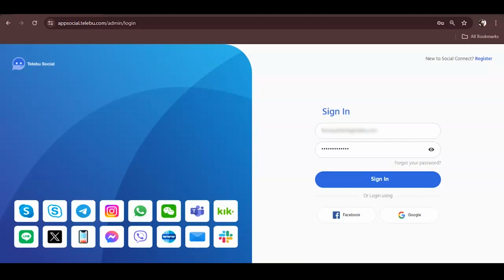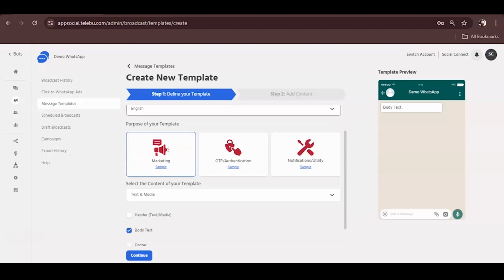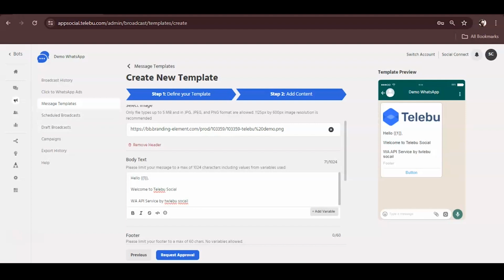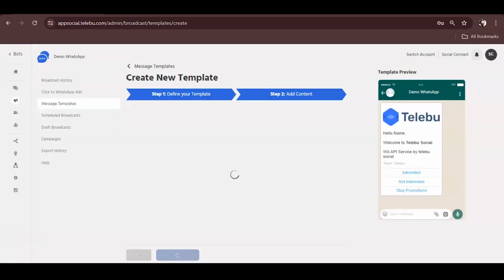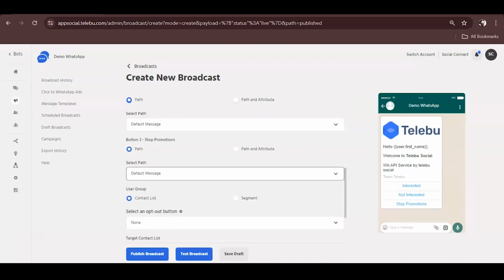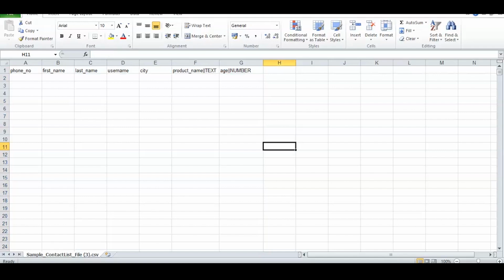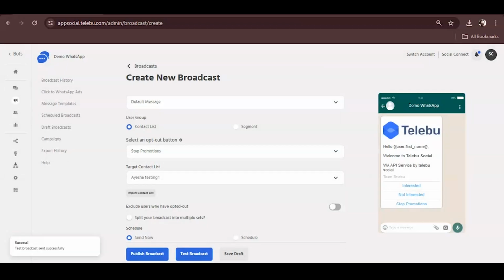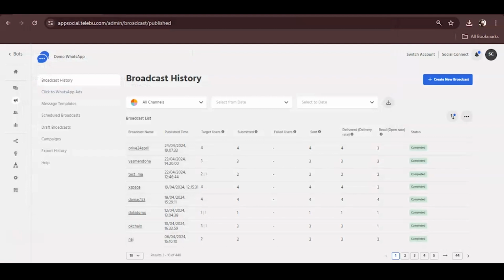How to Send a WhatsApp Broadcast Message Using TelebuSocial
Do you want to engage customers, promote products or services, or share important announcements?

You can reach multiple people at once with TelebuSocial's WhatsApp broadcast feature. This video will walk you through the entire process.

You'll learn how to get WhatsApp broadcast approval from Meta, how to craft compelling content, select your target audience, and track the performance of your broadcasts.

Video outline
🗨️ Logging into your TelebuSocial user dashboard (0:00)
🗨️ Understanding broadcast features (00:44)
🗨️ Navigating Meta's broadcast template approval Process (00:50)
🗨️ Creating custom broadcast templates (01:10)
🗨️ Submitting templates for Meta approval (07:21)
🗨️ Building a new broadcast Campaign (08:09)
🗨️ Creating or importing contact lists (11:08)
🗨️ Monitoring and analysing broadcast performance (15:52)

Learn more about the power of WhatsApp marketing on our